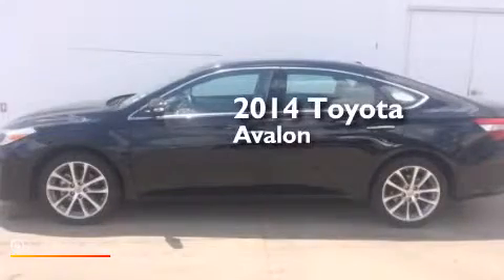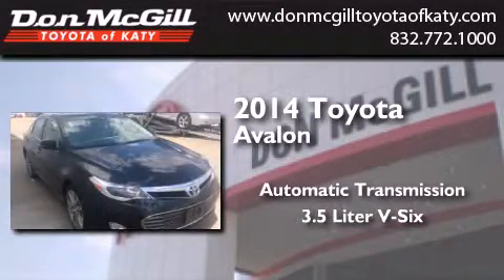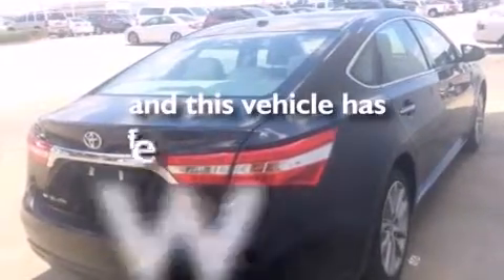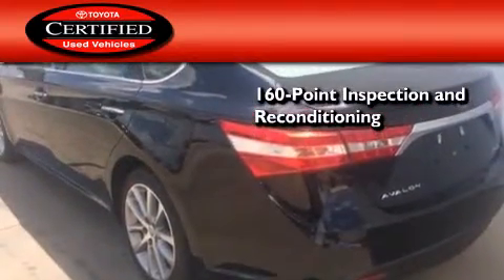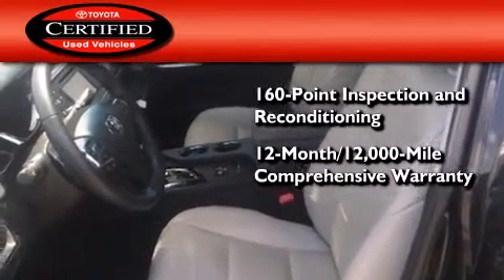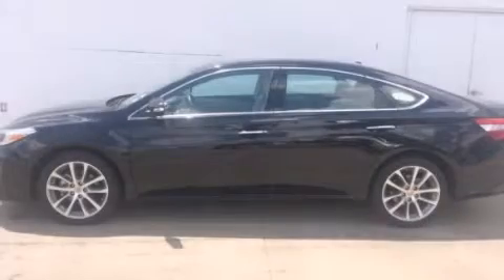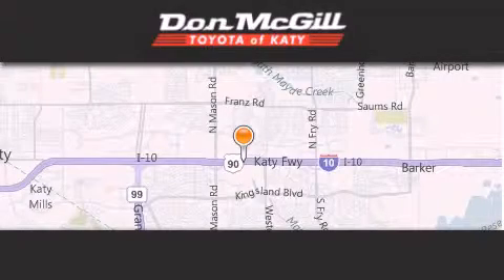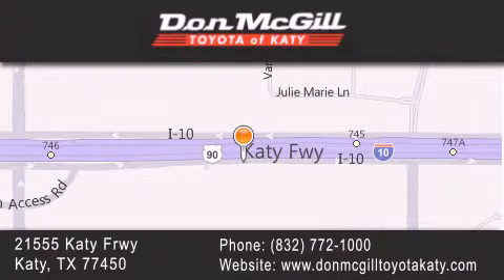Preowned 2014 Toyota Avalon Katy Texas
We've been honored to serve the Katy Texas area , we promise that your experience at our dealership will exceed your expectations ! Year : 2014 Make : Toyota Model : Avalon Engine : Regular Unleaded V-6 3.5 L/211 Trans . : Automatic Exterior : Attitude Black Miles : 19,566 Stock : K56499 Don McGill Toyota of Katy - GST 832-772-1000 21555 Katy Freeway Katy , Texas 77450 Preowned 2014 Katy Texas